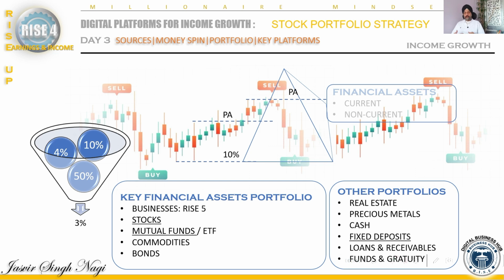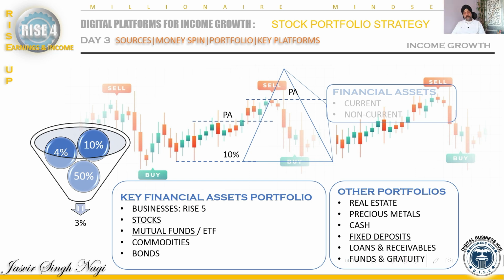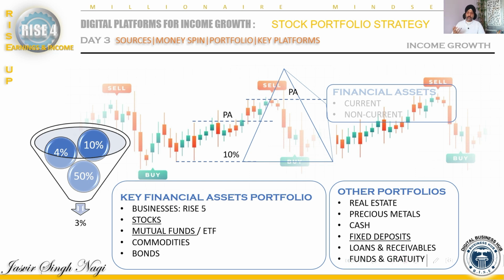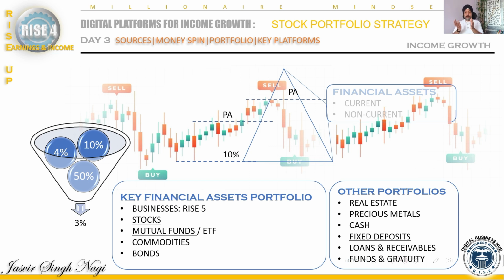RISE_4_3_2 — Financial Asset Portfolio | DAY 3 — Portfolio Strategy | RISE 4 · RISE Digital Hub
"RISE 4 · DAY 3 — Portfolio Strategy — Financial Asset Portfolio

Building a complete financial asset portfolio — allocation principles, instrument selection, and rebalancing.